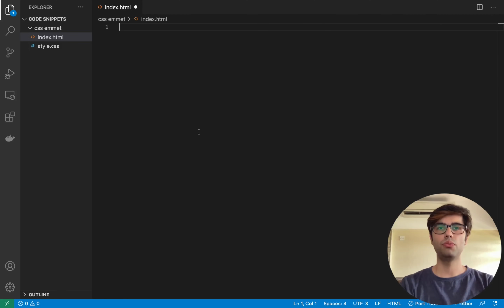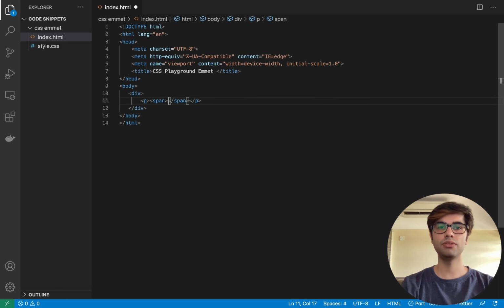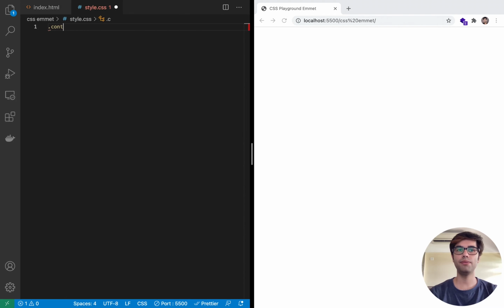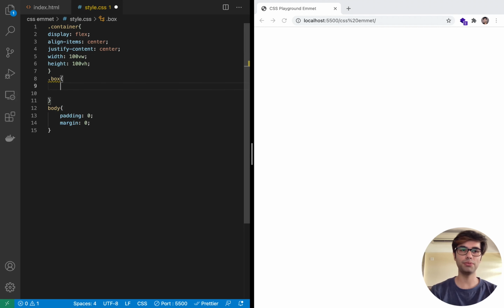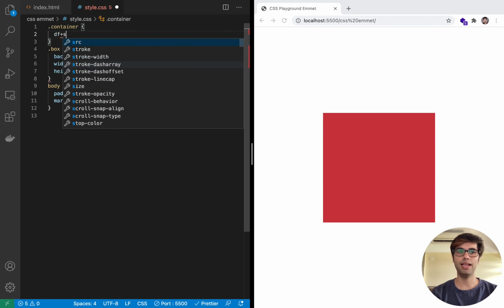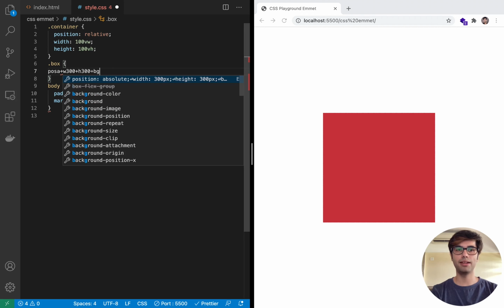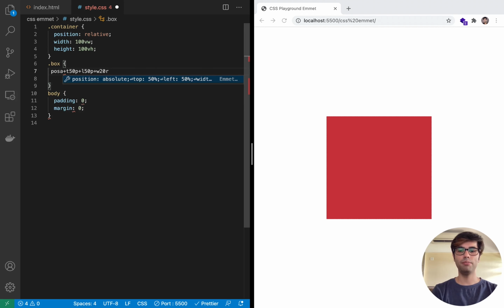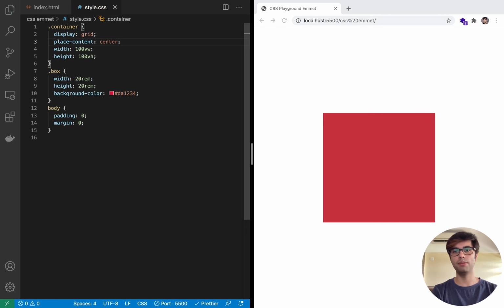Emmet for faster CSS Workflows!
Emmet allows you to go through HTML and CSS workflows faster with just a few key strokes.
This video teaches you how to center a div and in the process you learn how to use CSS Emmet shortcuts!

⏱Timestamps:

00:00 - Intro - What the video covers
00:17 - Brief overview of Emmet features for HTML
02:07 - Emmet for CSS and Different ways to center a div
03:39 - Flexbox CSS Emmet Shortcuts
05:35 - Property Chaining
06:21 - CSS positioning shortcuts
08:18 - Transform property shortcuts
09:35 - CSS Grid for centering a div
10:06 - End - What we covered and Emmet cheat sheet